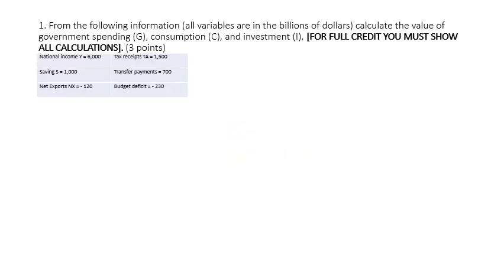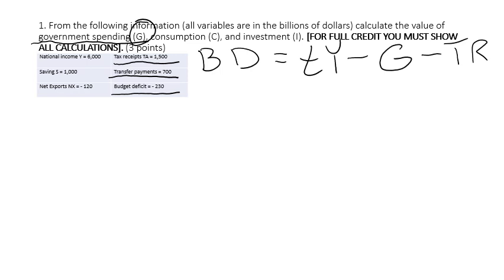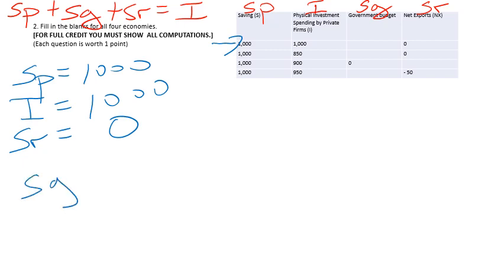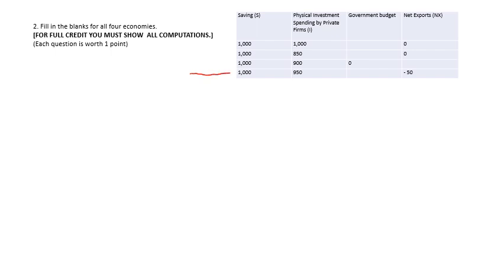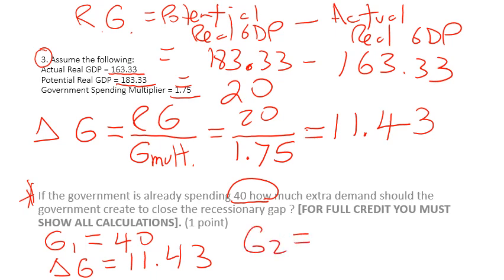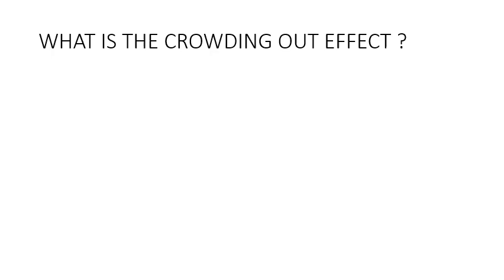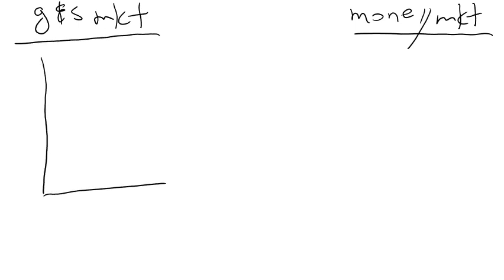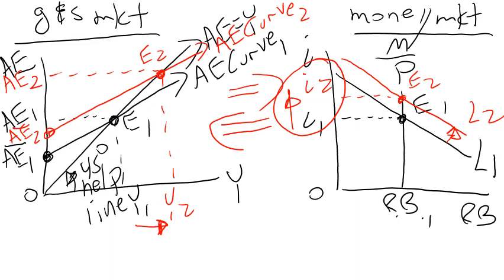GAMMA CORRECTIONS AND CROWDING OUT EFFECT